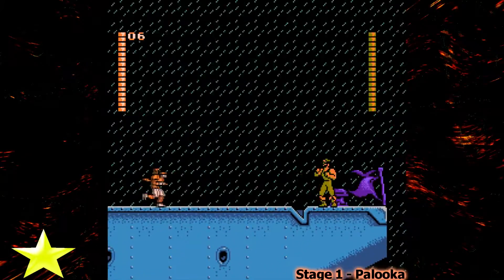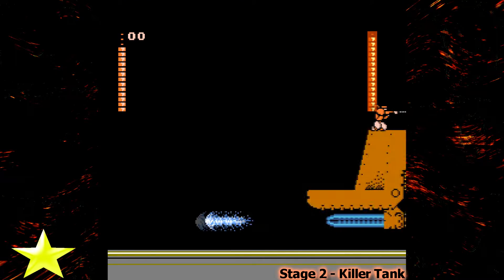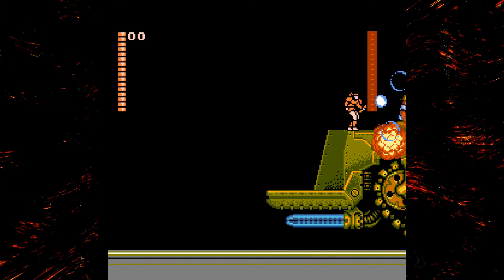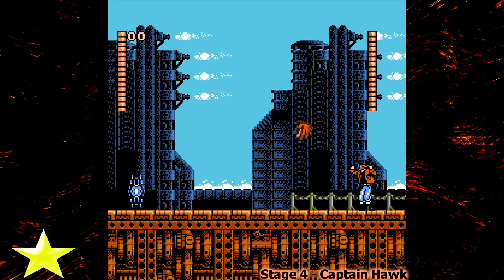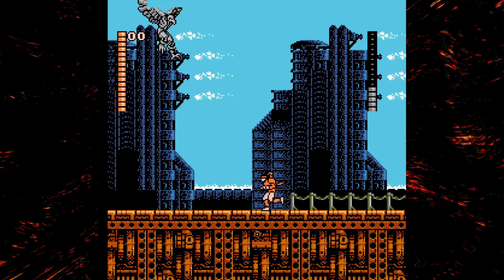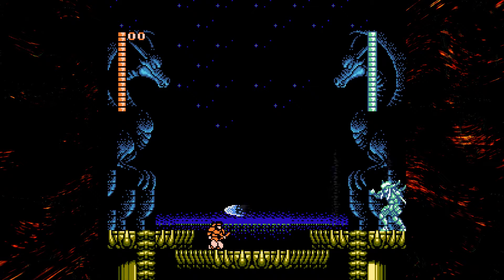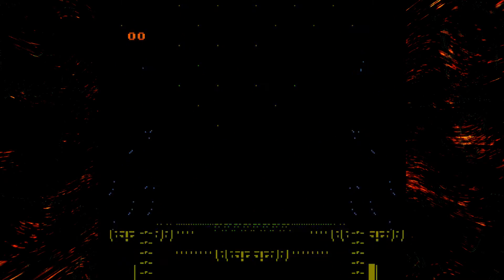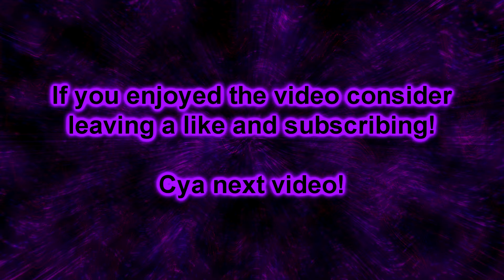The Bosses of Shadow of the Ninja (NES) (Perfect - No Hit Run)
Playable on - NES and Nintendo Switch via Nintendo Online.

Shadow of the Ninja is basically Ninja Gaiden...more than you may know! The game has technically two playable characters...they don't have any special differences though. Orange is female and Purple is male.

These Boss videos are made for nostalgia in some cases but I make these hoping they help people out somewhat! Even if sometimes I may not do the best I can explain what I did wrong so you can hopefully avoid it! The star system you see at the start of each boss goes like this.

Gold - Perfect / No Hit Run. If a boss fight has unavoidable damage it's still a perfect run as long as I don't take any avoidable damage.

Silver -  Still a great fight! I take damage but still consider myself to have done well...or just flashy and cool.

Bronze - Oops. I get an A for effort and prob end up explaining everything I did wrong, making fun of myself in the process.

Magatsu Cloud's Link's

Steam - {NBG} Cloud8745
PSN - Cloudz8745
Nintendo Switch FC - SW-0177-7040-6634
FF14 - Tainarra Gwendalai (Primal - Excalibur NA Legacy)